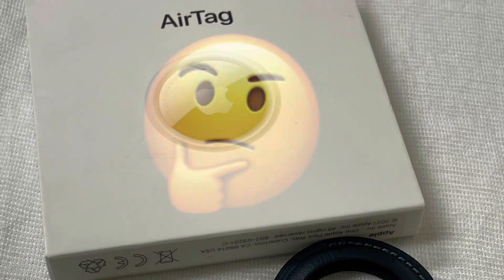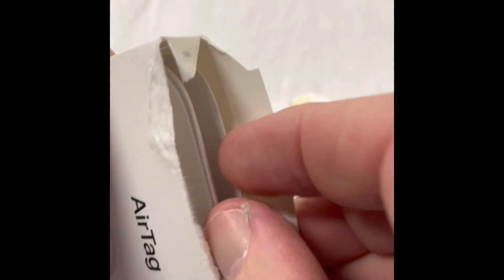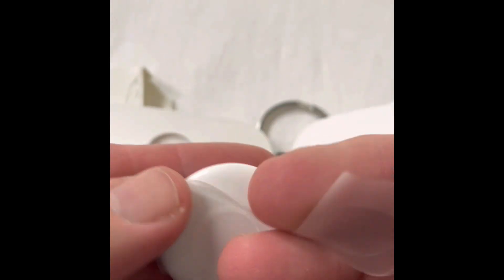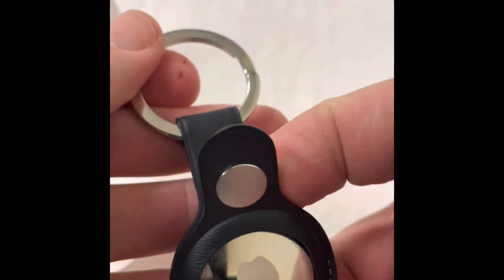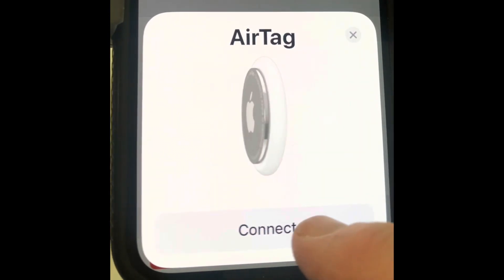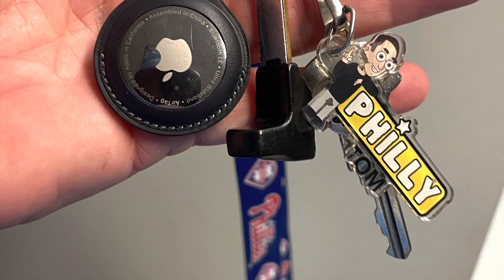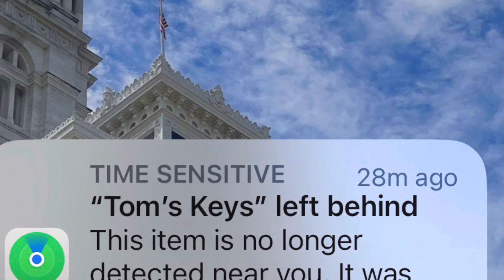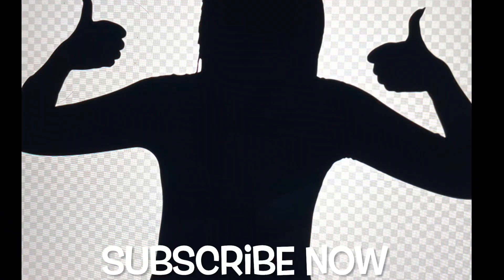AIRTAG EASY SETUP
AIRTAG EASY SETUP! In this video we unboxed an AirTag, we activate that AirTag, and we name that AirTag, all in less than three minutes. This is an instructional, how to, do it yourself video. Please see one of our playlist below for other helpful Or entertaining videos.